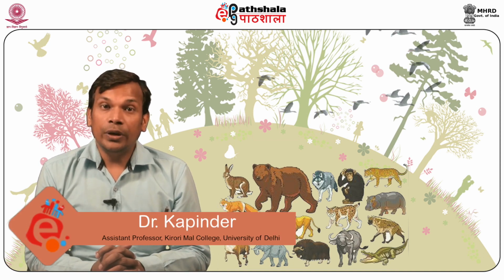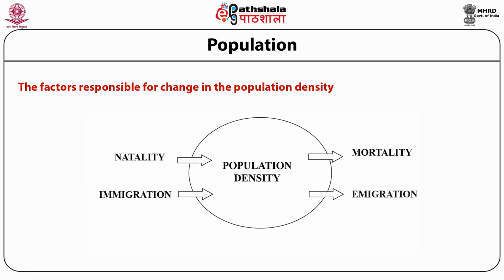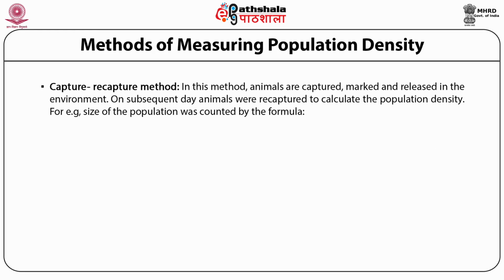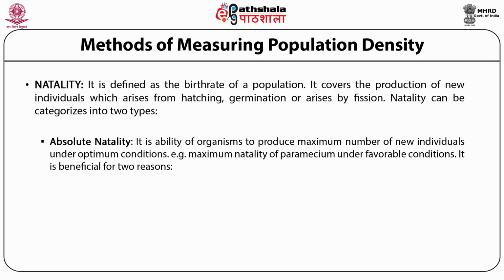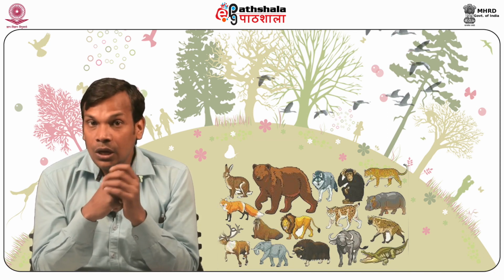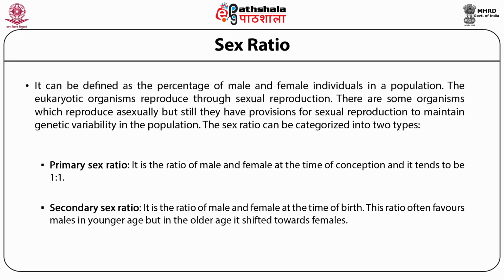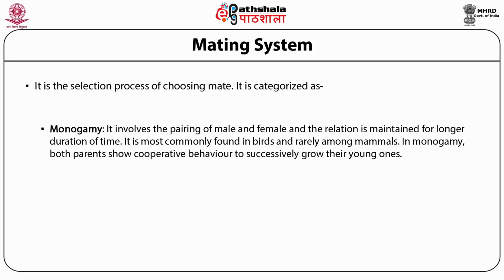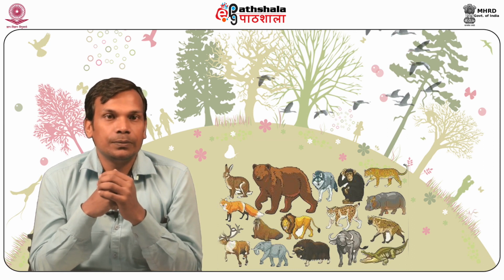M-05. Population characteristics: Part 1